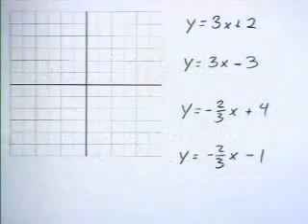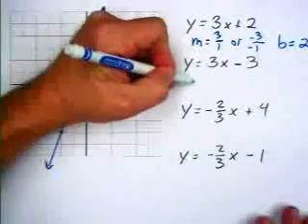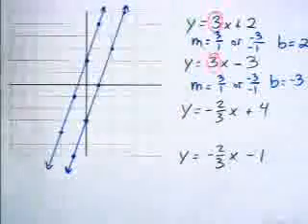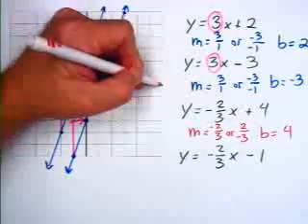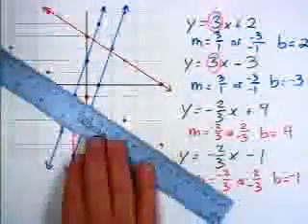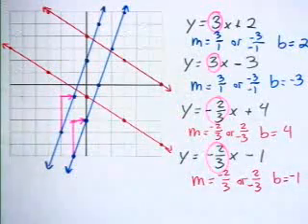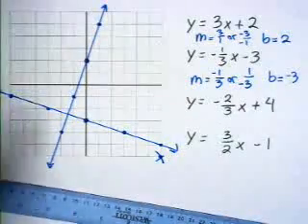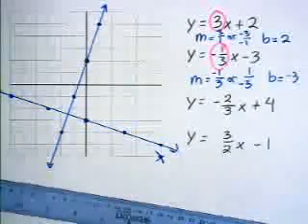Parallel and Perpendicular Lines